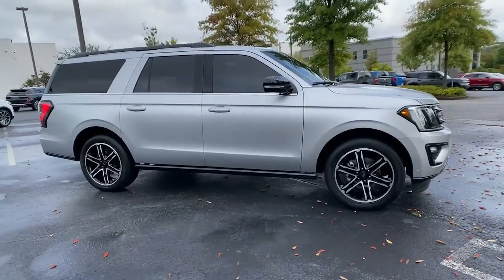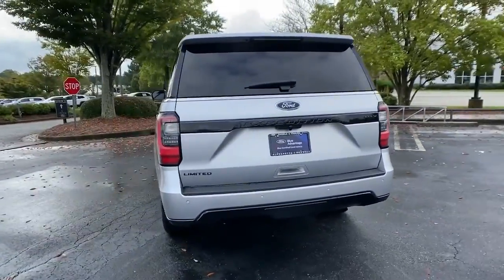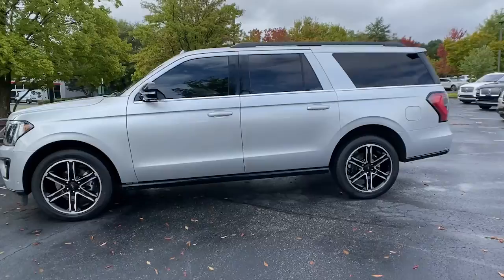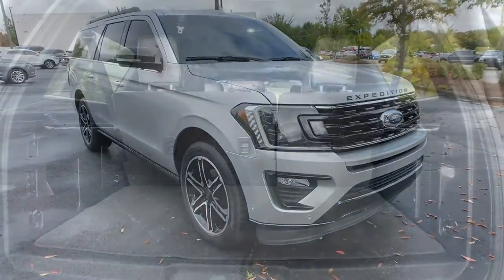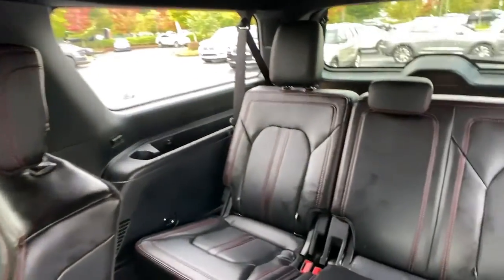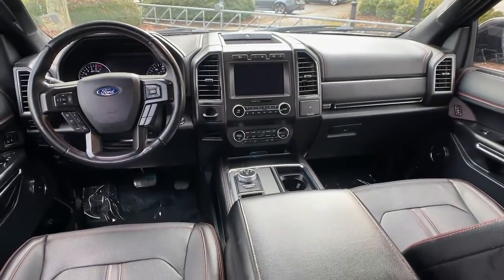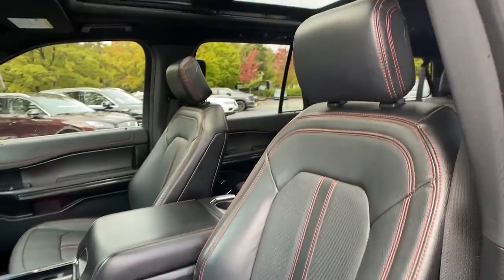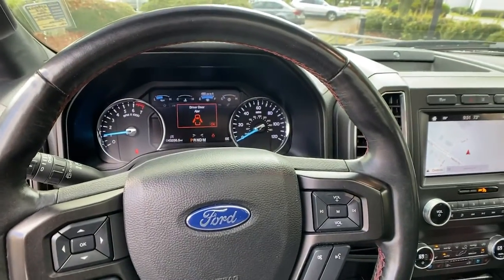2019 Ford Expedition_Max Alpharetta, Roswell, Cumming, Sandy Springs, Marietta, GA L4984A2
Ingot Silver Used 2019 Ford Expedition_Max available in Alpharetta, Georgia at Angela Krause Ford Lincoln. Servicing the Roswell, Cumming, Sandy Springs, Marietta, GA area.

Recent Arrival! 2nd Row Leather Bucket Seats 3.31 Axle Ratio 360-Degree Camera w/Split View 3rd row seats: split-bench 4-Wheel Disc Brakes ABS brakes Adjustable pedals Alloy wheels AppLink/Apple CarPlay and Android Auto Auto-dimming door mirrors Auto-dimming Rear-View mirror Automatic High Beam Headlamps Black Roof Rail Crossbars Body Color Door Handles Brake assist Bumpers: body-color Compass Delay-off headlights Driver door bin Driver vanity mirror Dual front impact airbags Dual front side impact airbags Electronic Stability Control Emergency communication system: SYNC 3 911 Assist Enhanced Active Park Assist System Exterior Parking Camera Rear Four wheel independent suspension Front anti-roll bar Front Bucket Seats Front Center Armrest Front fog lights Front reading lights Fully automatic headlights Garage door transmitter Gloss Black Five-Bar Grille Gloss Black Power Deployable Running Boards Gloss Black Sideview Mirror Caps Gloss Black Tailgate Applique Heated & Cooled Leather Front Bucket Seats Heated door mirrors Heated front seats Heated rear seats Heated steering wheel Illuminated entry Lane-Keeping System Leather steering wheel LED Fog Lamps w/Gloss Black Bezels LED Headlamps w/Gloss Black Housing LED Taillamp w/Gloss Black Housing Low tire pressure warning Memory seat Outside temperature display Overhead airbag Overhead console Panic alarm Panoramic Vista Roof Passenger door bin Passenger vanity mirror Pedal memory Power door mirrors Power driver seat Power passenger seat Power steering Power windows Pre-Collision Assist Rain-Sensing Front Wipers Rear anti-roll bar Rear reading lights Rear window wiper Reclining 3rd row seat Remote keyless entry Reversible Cargo Mat Roof rack: rails only Speed control Speed-sensing steering Speed-Sensitive Wipers Split folding rear seat Steering wheel mounted audio controls Tachometer Telescoping steering wheel Tilt steering wheel Traction control Trip computer Turn signal indicator mirrors Variably intermittent wipers Ventilated front seats Voltmeter Wheels: 20 Premium Dark Tarnish-Painted Aluminum.brbrCertified. Odometer is 8576 miles below market average! Priced below KBB Fair Purchase Price! CARFAX One-Owner.brbrCertification Program Details: Ford Blue Certifiedbrbr* Warranty Deductible: $100br* 139 Point Inspectionbr* Limited Warranty: 3 Month/4000 Mile (whichever comes first) after new car warranty expires or from certified purchase datebr* Transferable Warrantybr* 11000 FordPass Rewards Points to use toward first maintenance visitbr* Roadside Assistancebr* Vehicle HistorybrbrIngot Silver 2019 Ford Expedition Max Limited EcoBoost 3.5L V6 GTDi DOHC 24V Twin Turbocharged RWD